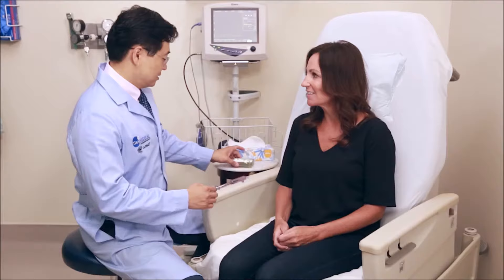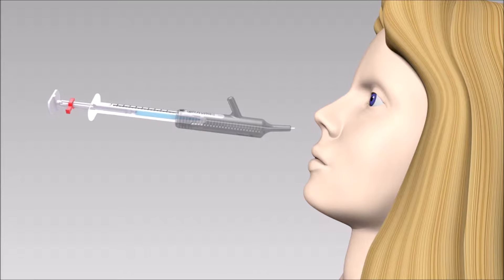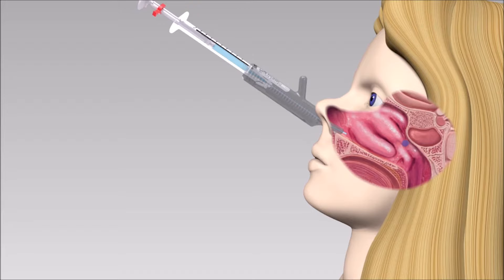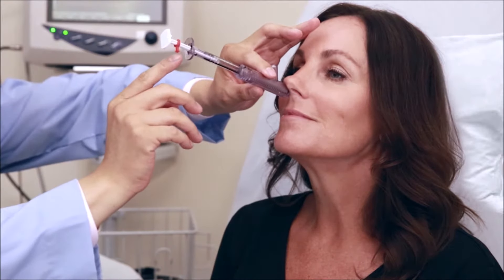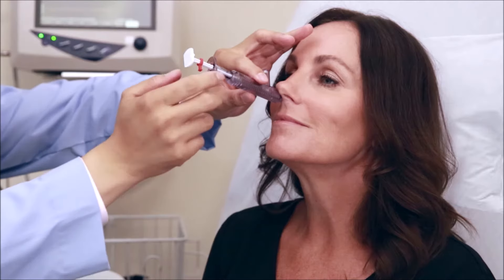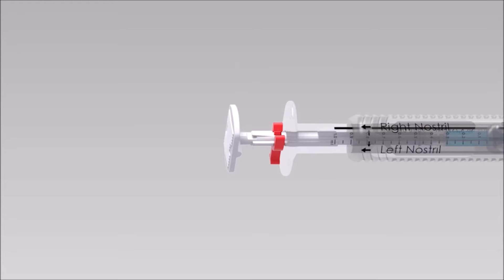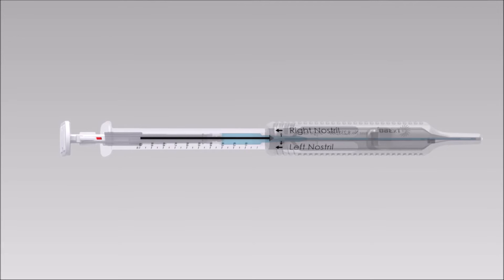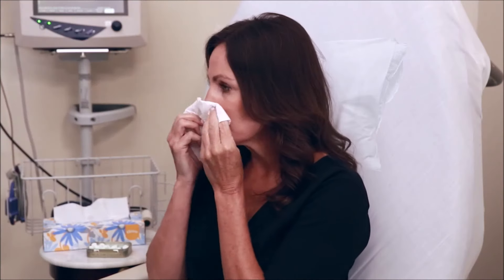SPG nerve block with the nasal applicator TX360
10sec procedure with 0.6cc of anesthetic. No fluoroscopy required. Efficacy and safety clinically proven with a FDA study. CE marked.